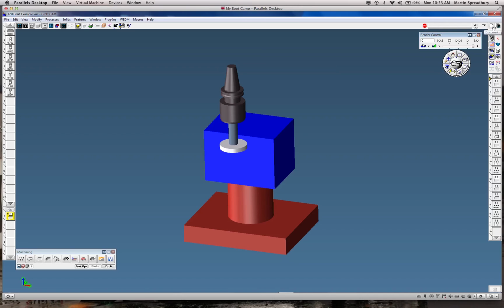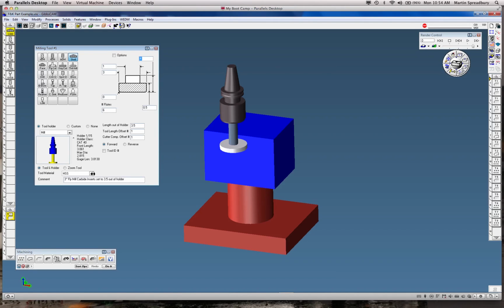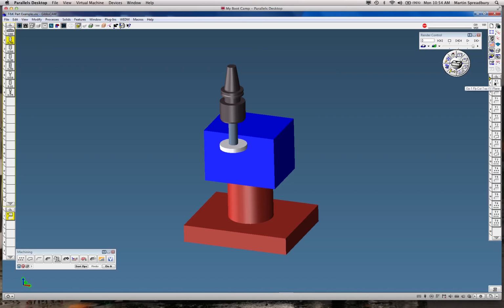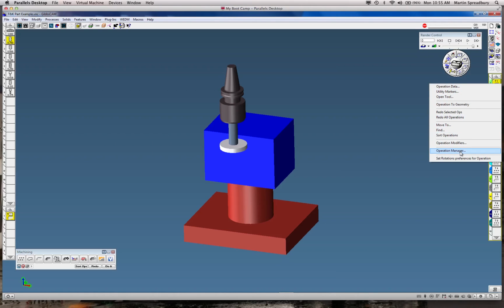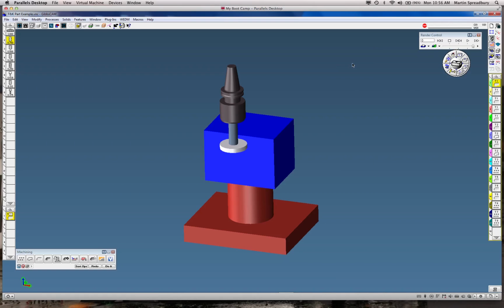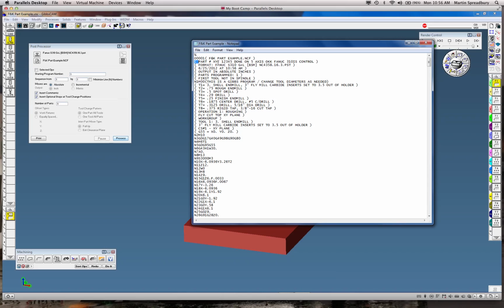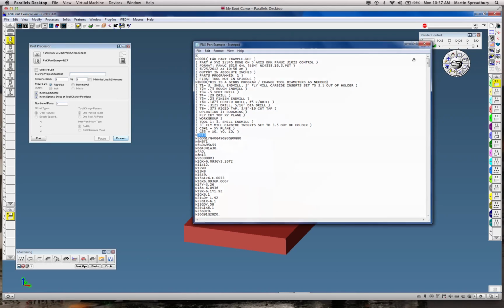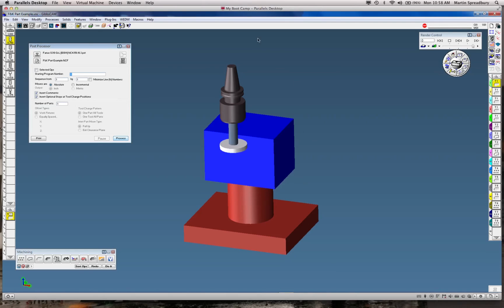F&K Sample Part